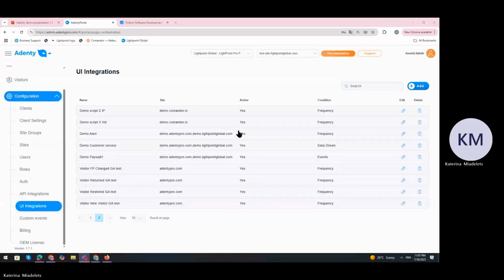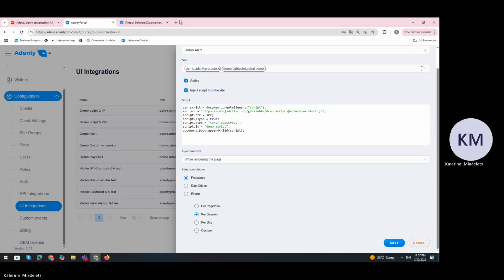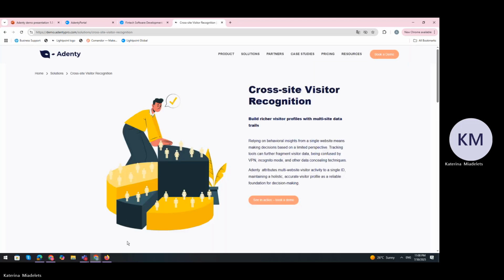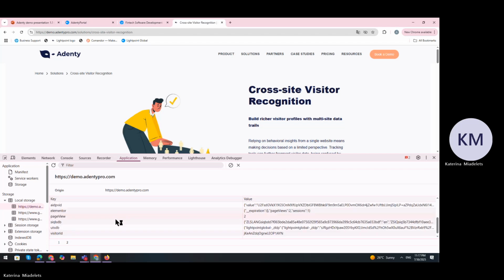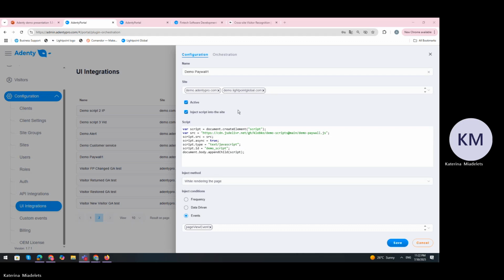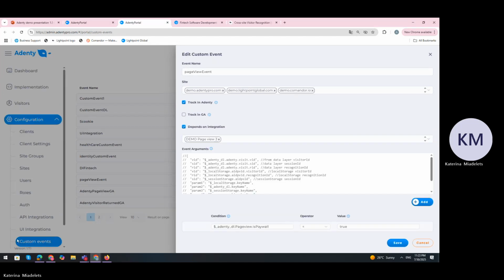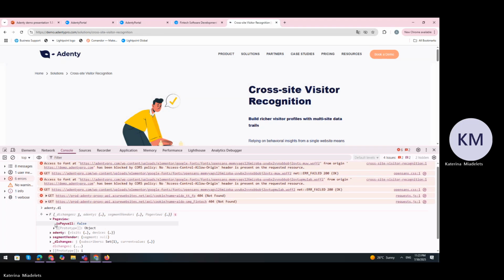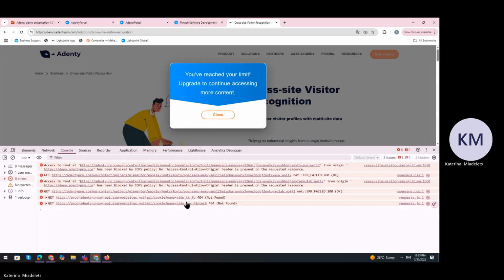Adenty | MarTech Stack Orchestration 🚀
Explore how to enable coordinated, real-time visitor engagement across your MarTech tools — without complex integrations